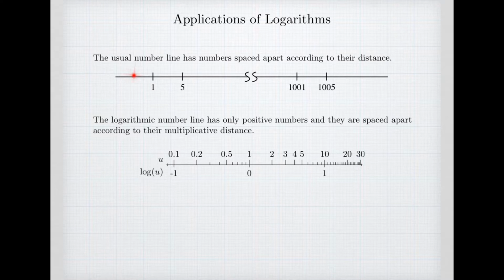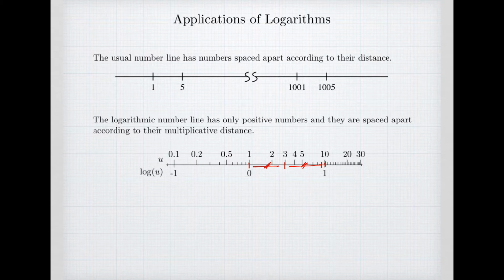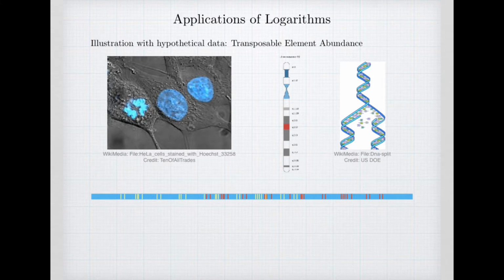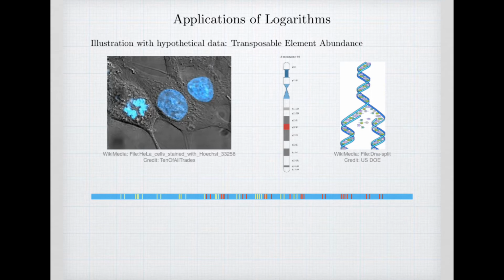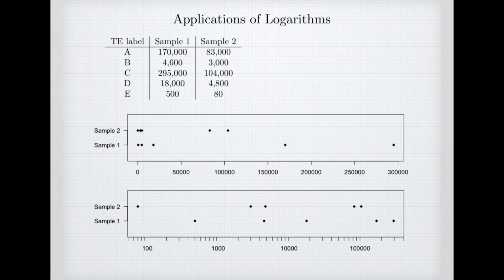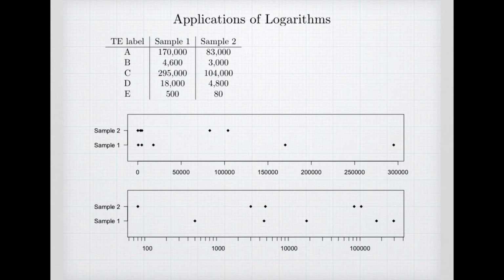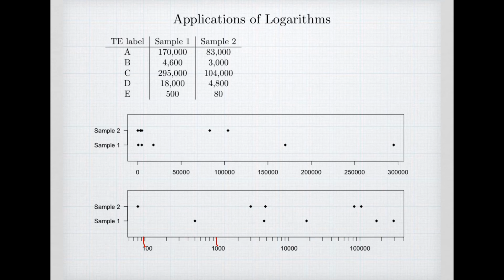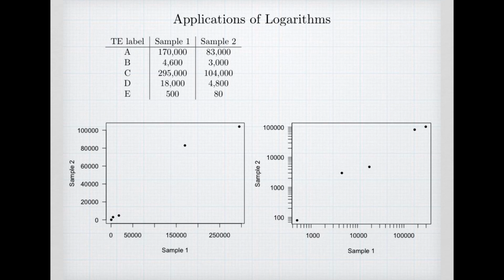Using Logarithmic Scales with Data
One of the nice applications of logarithms is to more easily analyze data that have different orders of magnitude. A simple example using abundance levels of repetitive DNA in a genome illustrates the idea.